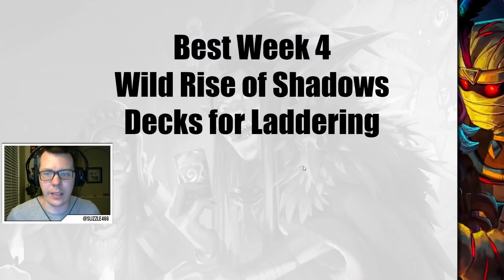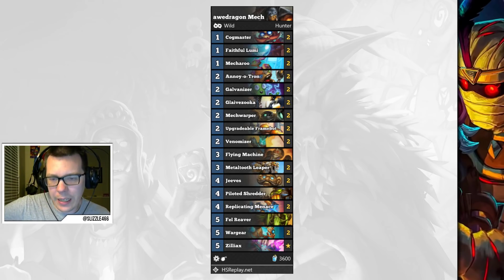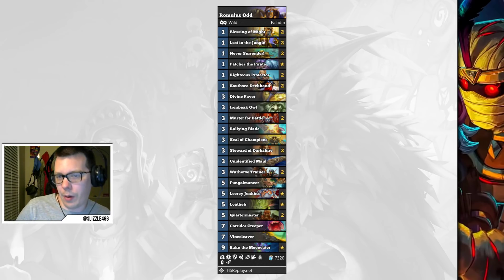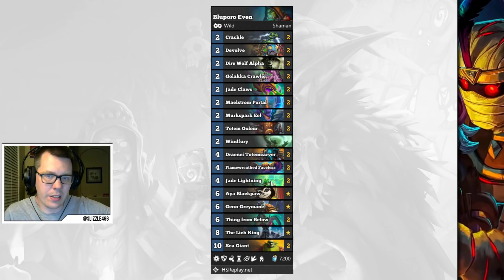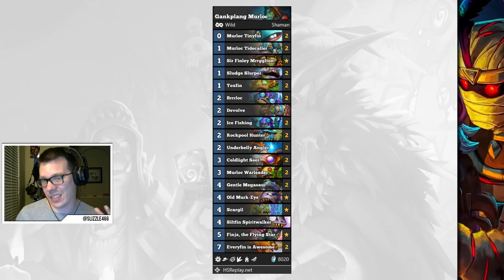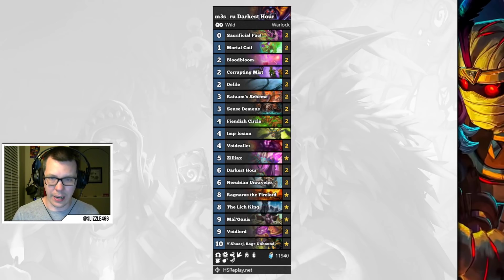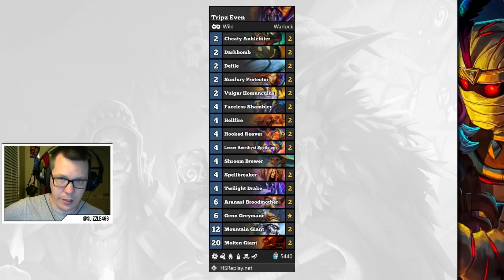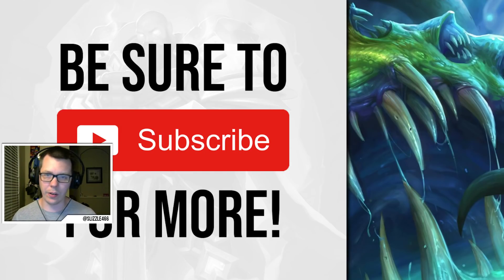Best Week 4 Wild Decks to Climb the Ladder | Rise of Shadows | Hearthstone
Deck codes:

Jade Druid: AAEBAZICApnTAtaZAw5AVukBig60uwLLvAKgzQKHzgKY0gKe0gKE5gK/8gKVlAPTmAMA

Togwaggle Druid: AAEBAZICCl+KDuwV4LsClNICmdMC/esCmu4C1pkD2p0DCkDpAf4BoM0CmNICntIChOYCv/ICj/YCjPsCAA==

Aggro Druid: AAEBAZICAoQXkbwCDvcD5gXlB/UN6BXBqwLNuwKGwQLrwgKbzQKR0AKL5QLDlAPOlAMA

Mech Hunter: AAEBAR8Evg+EEJAQoIADDYwPlA/bD+APhRCOEOL1Apn3ApH7Apj7Avb9Atf+AsyBAwA=

Secret Mage: AAEBAf0EAsMBotMCDnHAAbsCqwTLBJYF7AX3DboW17YC67oCh70CwcECj9MCAA==

Quest Mage: AAEBAf0ECIoBxQT4B/cN0MECyIcDg5YDlpoDC8ABqwTLBOYEvAiCtAKYxAK0/AKfmwPimwP/nQMA

Exodia Mage: AAEBAf0EBK4DuAjWEbnRAg2KAcABnALJA6sEywTmBO0E+Af3DdrFApbkArT8AgA=

Odd Paladin: AAEBAZ8FCqICrwT6Dp0V2a4CkbwCg8cC+9MC1uUCnvgCCkanBdQF7A/tD9MT/68CuMcC48sCjpoDAA==

Big Priest: AAEBAa0GBtMKkg+oqwKFuALCzgKTmwMM1wr6EaGsAre7AtHBAuXMAubMArTOAvDPAujQAuPpApeHAwA=

Kingsbane Rogue: AAEBAaIHBMgDkbwCu+8C5/oCDcsDzQPUBe4GhgnED/sPrxCbFbm/AuXRAtWMA4+XAwA=

Even Shaman: AAEBAaoIBDOUvQLCzgLN9AIN0wHZB9YPshS1FPeqAvuqAqC2Aoe8AtG8Ava9AuTCApTvAgA=

Murloc Shaman: AAEBAaoIBuAF2A+EF/a9AuO+ApybAwzFA9sDpwi/F7dsncICscICts0Ci84CjJQDtZgDxpkDAA==

Cube Warlock: AAEBAf0GBsIP4KwCycICl9MC2+kCoIADDIoB9wTcBrYHjg7nywL3zQLy0AL40AKI0gKL4QLo5wIA

Mecha'Thun Warlock: AAEBAf0GDKMBwg/WEcMWnccCxcwCl9MCzukCnPgC8fsCoIAD2psDCYoB3AbECI4O3sQCkMcC58sC8tAC6OcCAA==

Zoo Warlock: AAEBAf0GBK8E+g6c4gKPggMNMPIFzgbOB8II9wy8tgLrwgKfzgLy0AKH6ALYmAO1nwMA

Darkest Hour Warlock: AAEBAf0GBvYCwg/dD6irAsLOAqCAAwyjAdwGxAiODo/HApDHAufLAqfOAujnApDuAquRA/6VAwA=

Reno Warlock: AAEBAf0GHooBkwHbBpIHtgfMCPkMuQ3+DYEOjg7CD/UPrRDWEcMWhRfgrALYuwLexALfxALTxQLnywKuzQKgzgKX0wLo5wLD6gKc+AKggAMAAA==

Even Warlock: AAEBAf0GAtjlAs30Ag7yBfsGtgfhB40I3AqtEKmtAufLAvHQAv3QAojSAteJA9qWAwA=

Odd Warrior: AAEBAQcI+QzD6gKS+AKe+AKD+wKO+wKz/AKggAMLS6IE3gX/B/4NqRWCrQKbwgLTxQLK5wKe+wIA

Pirate Warrior: AAEBAQcEsAKvBIQXkbwCDRz/A44FqAXUBfIF7gbnB+8HjQ77D4KwAoiwAgA=